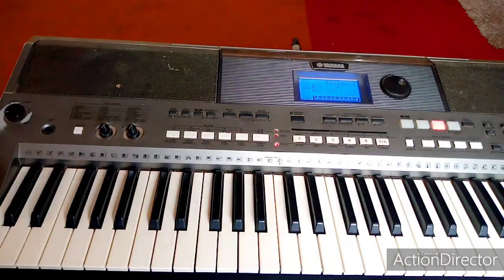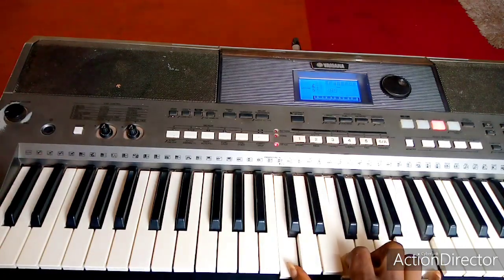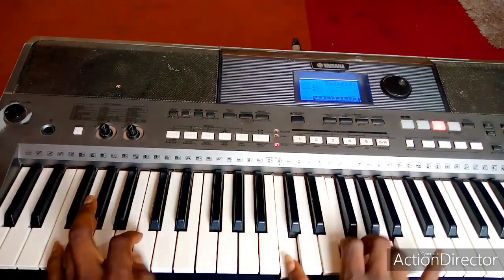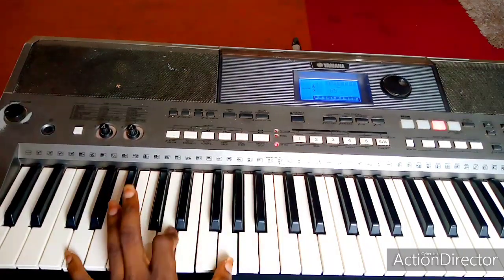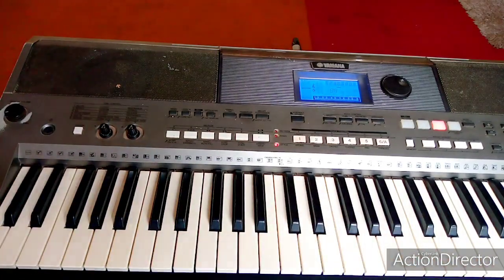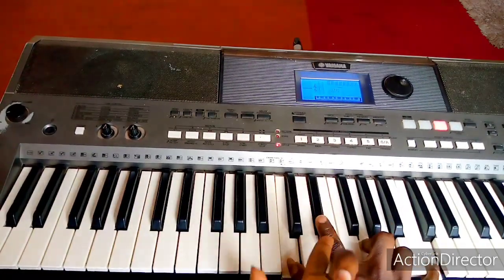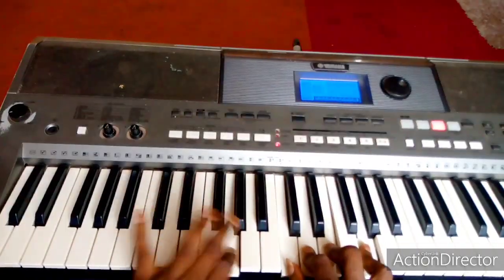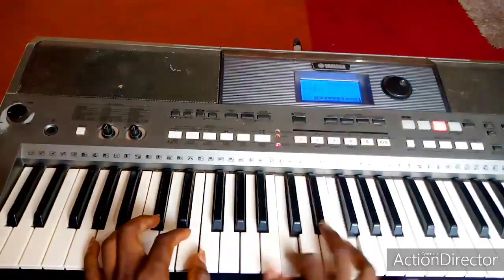Ghanaian worship keyboard/piano lessons chords; licks and fills breakdown cover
Ghanaian worship keyboard lines lessons